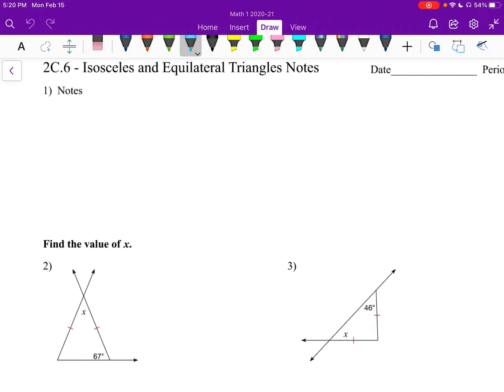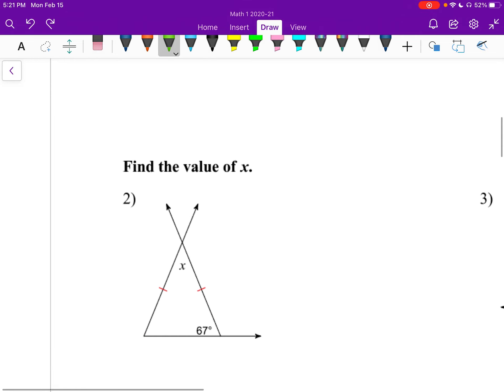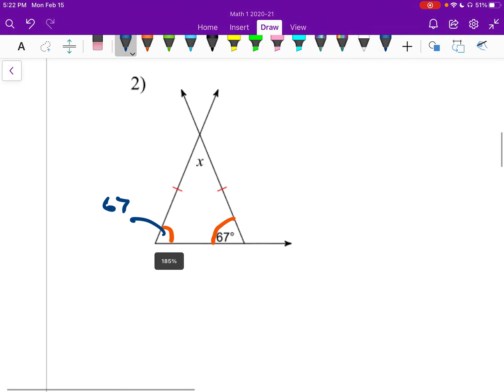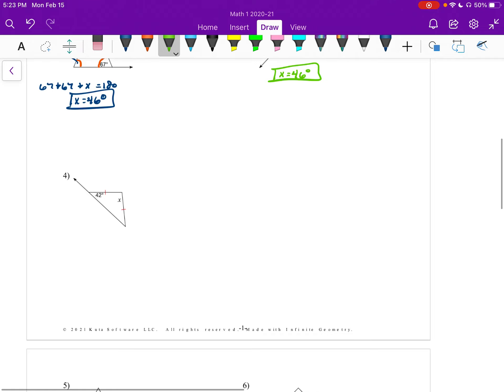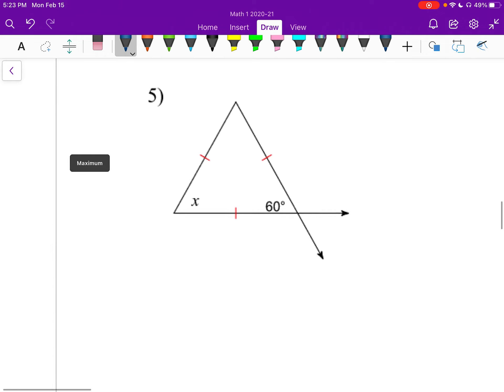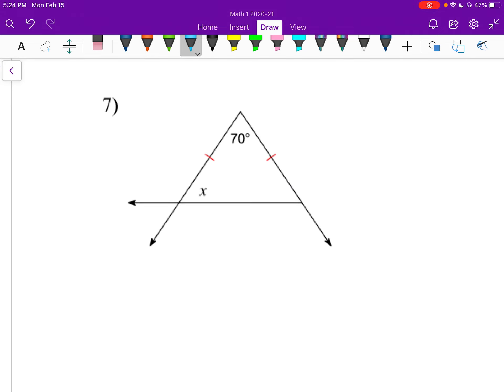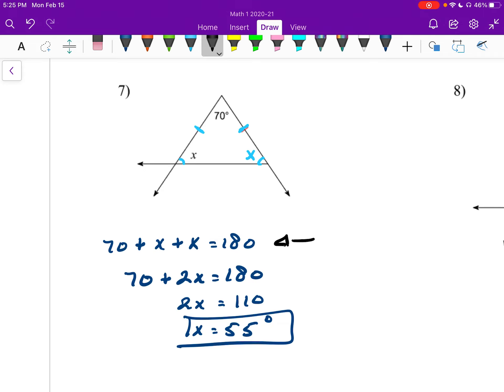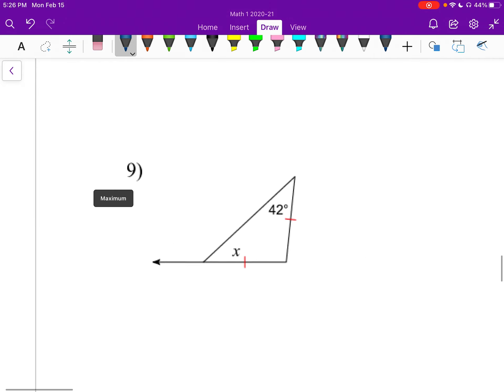Math 1 - 2C.6 Isosceles and Equilateral Triangles